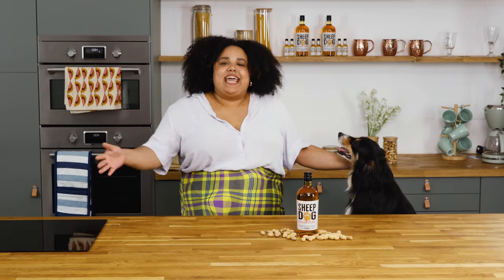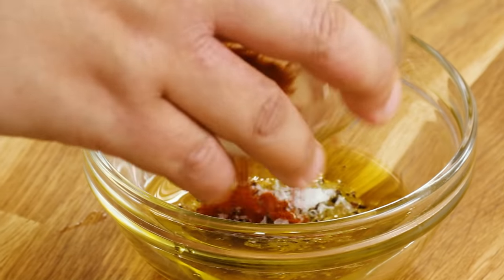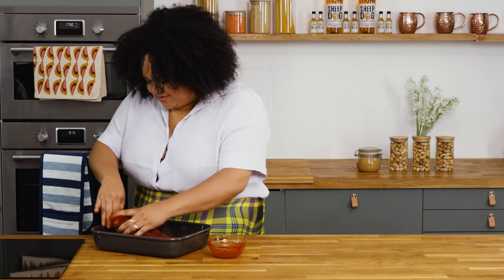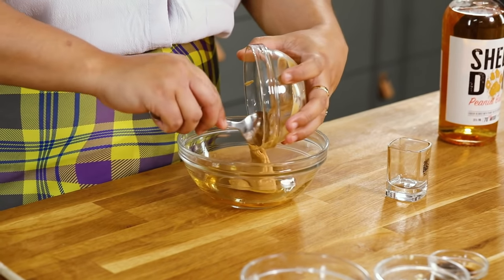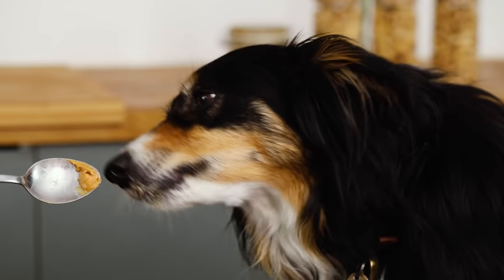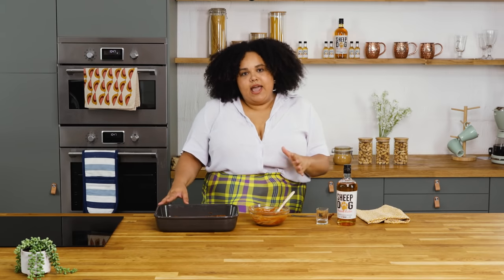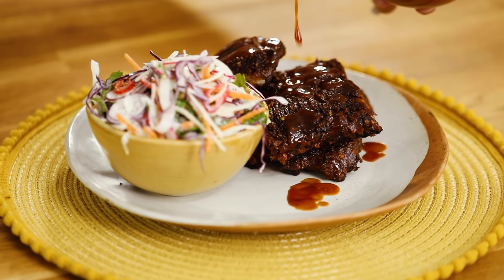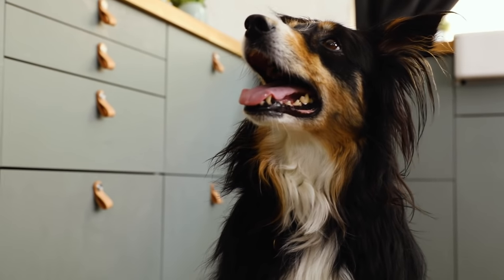Sheep Dog Peanut Butter Whiskey Ribs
These Sheep Dog Peanut Butter Whiskey Ribs look so succulent and delicious! Want to get your hands on a bottle of Sheep Dog Peanut Butter Whiskey, head to Tesco.com. Or try an ice cold shot of Sheep Dog Peanut Butter Whiskey at your local Wetherspoon’s.